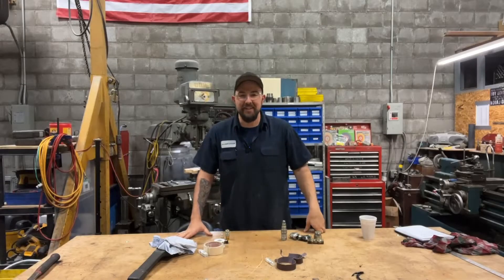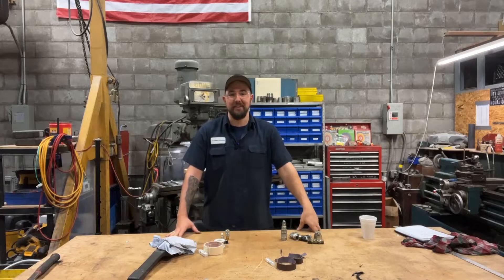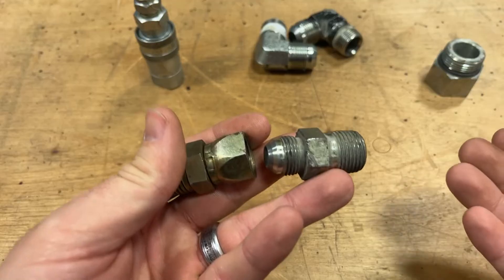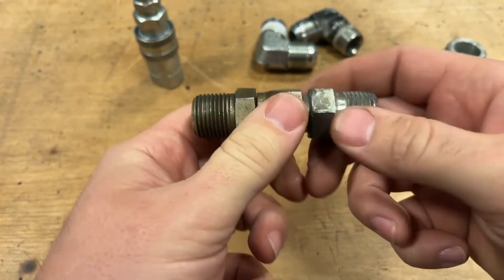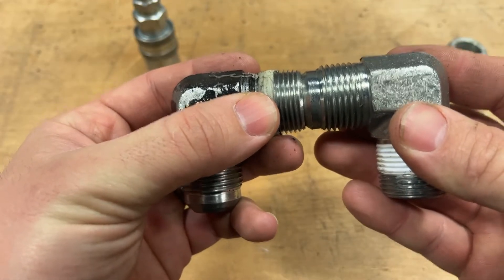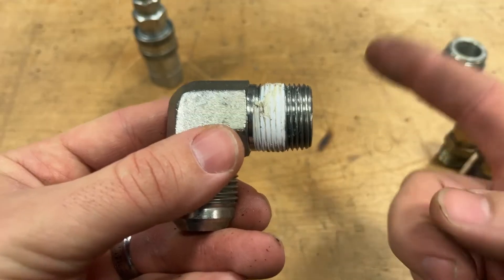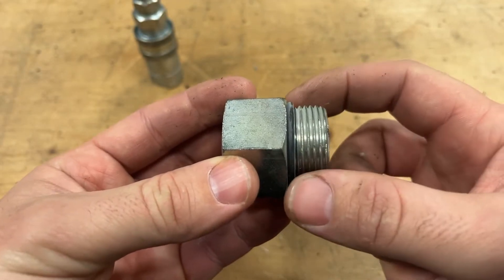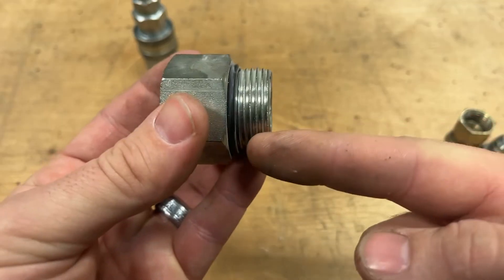How hydraulic fittings work!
This is a very basic overview of the main hydraulic fittings that you may run into in the field. There are most definitely more types out there, but I feel these are the most common. Plus its what I had laying around to show you guys. Hydraulics is a very diverse topic and great to learn about. If you guys have any questions or specific topic you would like to dive into, please let me know and I'll do my best to cover that topic.  Hope you enjoy, thanks!!